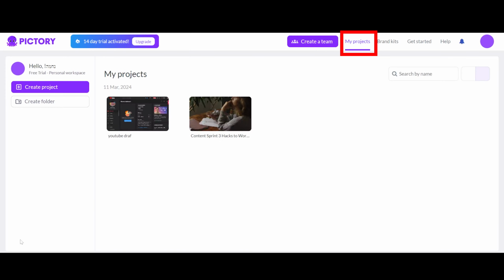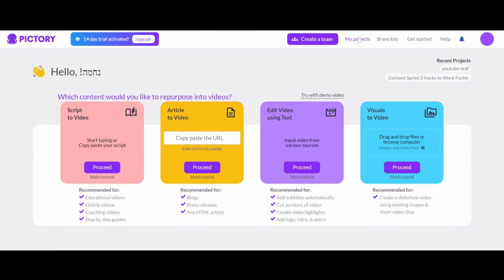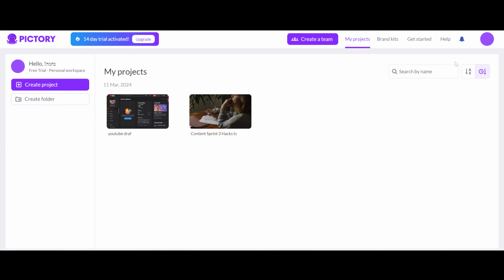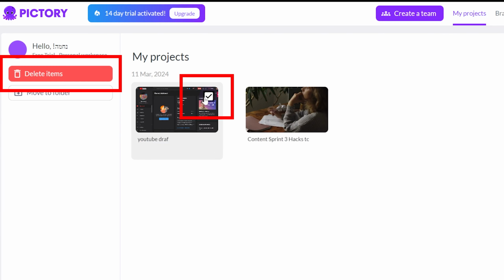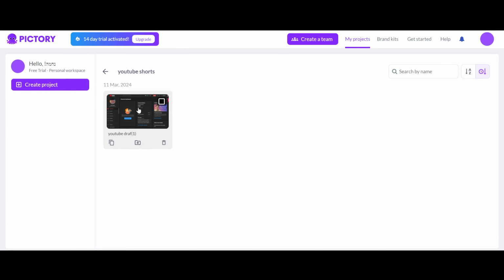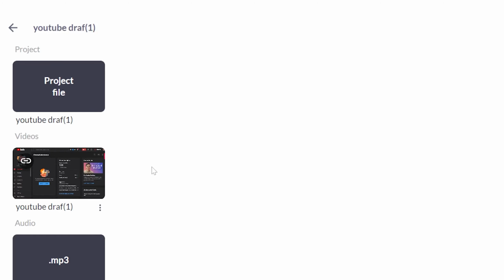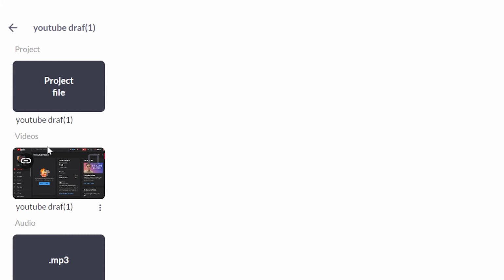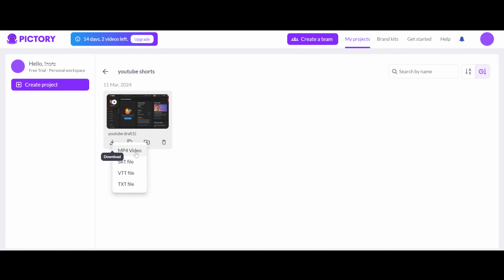Have You Lost Your Pictory Video? Here's How to Find It & Download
Have you ever created a video on Pictory but struggled to find it later? In this step-by-step guide, I'll show you exactly how to locate your projects, find files for text, audio, and video elements, and download your finished masterpiece. Learn how to organize your 'My Projects' tab efficiently for quick access to your videos. Additionally, I'll demonstrate how to delete unwanted videos and duplicate projects for easy editing. Don't let your Pictory creations get lost - watch this tutorial and become a Pictory pro!

00:00 Lost your video after creating it in Pictory? Wondering where it went?
00:11 Where do I land after clicking 'Create New Project' in Pictory?
00:25 How do I organize my projects into folders in Pictory for easy access?
00:41 How do I find and open my projects in Pictory?
01:00 How do I delete a video in Pictory?
01:10 Where can I find the files to download in Pictory?
01:25 What are all the files I see when I open my project in Pictory, and what do I do with them?